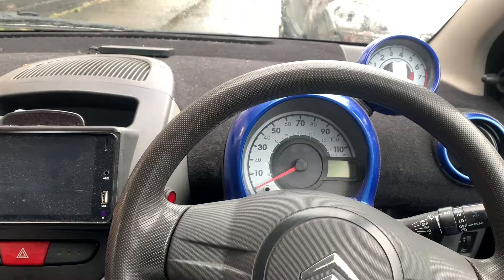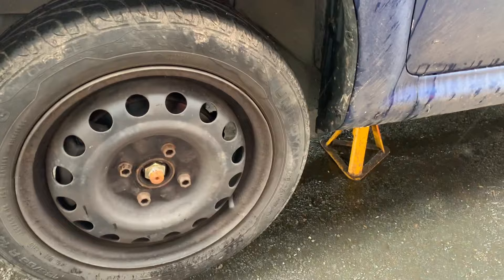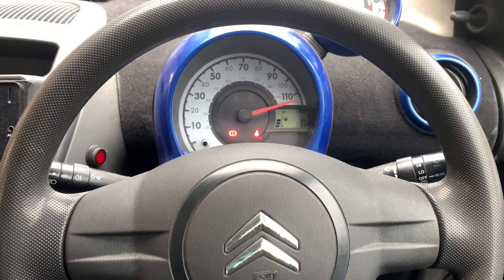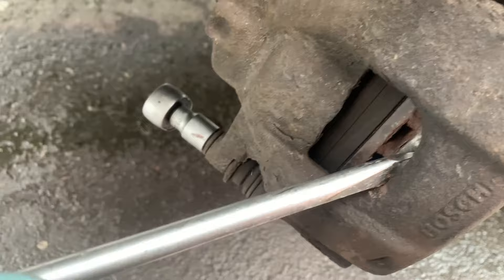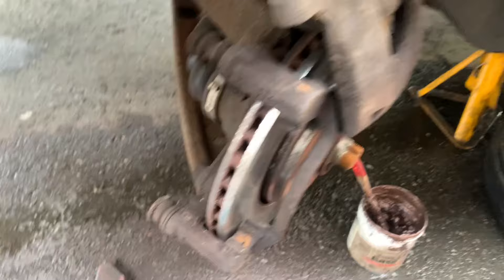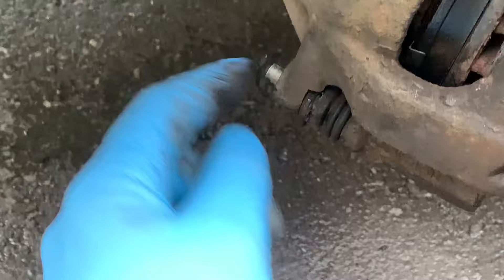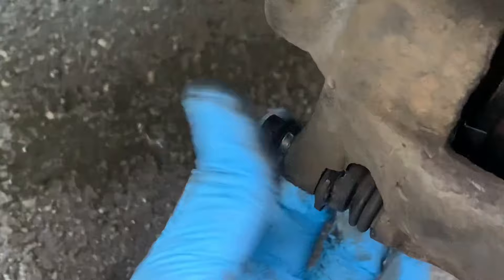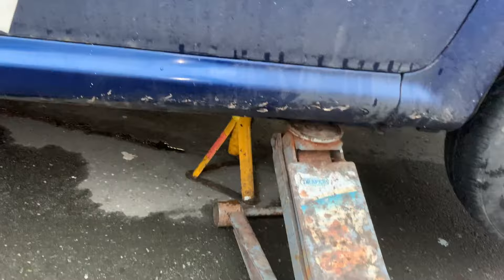DIY Brake Disc Skimming/Brake Rotor Refacing… Does it Work? (CityBug)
Took a grinder to the brake discs on the C1 to reface the shitters back the new conditions